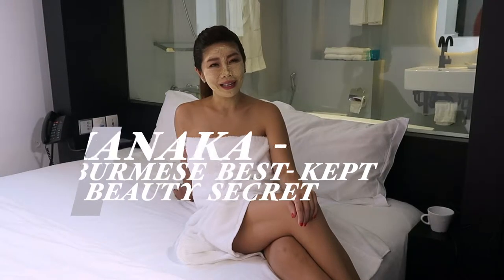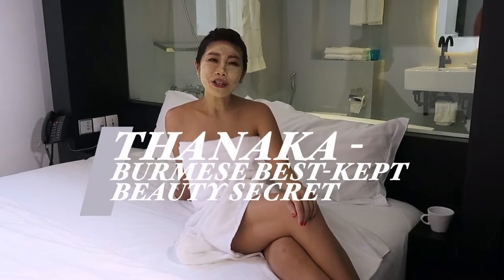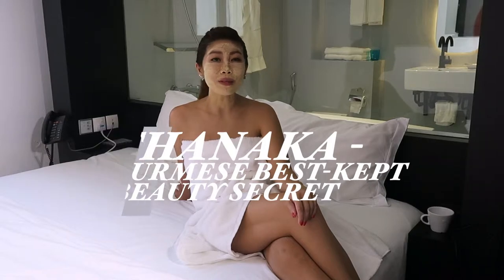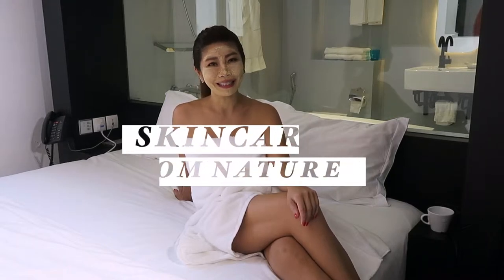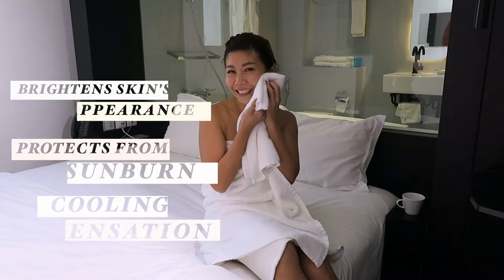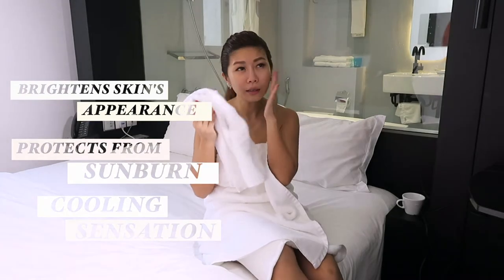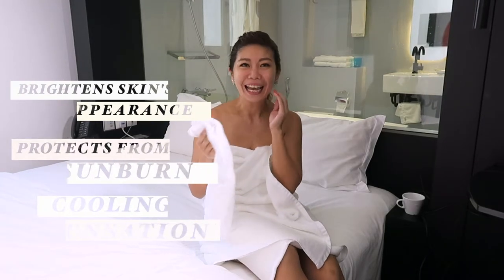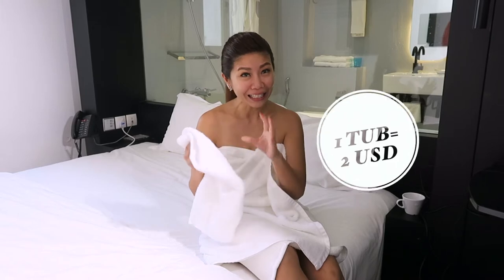The Thanaka - Burmese best-kept beauty secret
Hang tight, you girls are in for a treat ✨ In this sharing, Violet, our resident stylist, reveals the secret weapon in her skincare routine - The Thanaka. This skincare from nature has been used by the Burmese for centuries to achieve naturally healthy, youthful skin. We can’t wait for you to try it out 😉